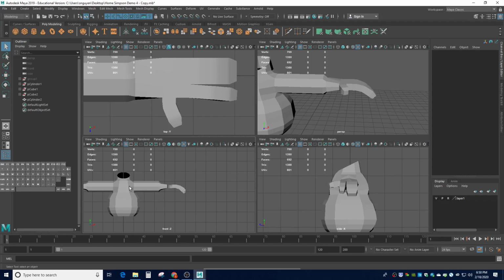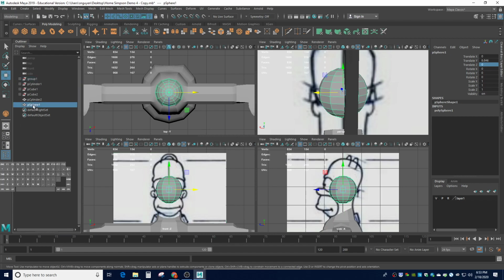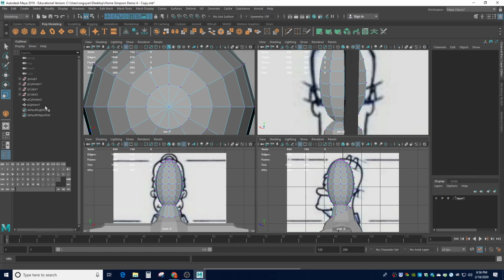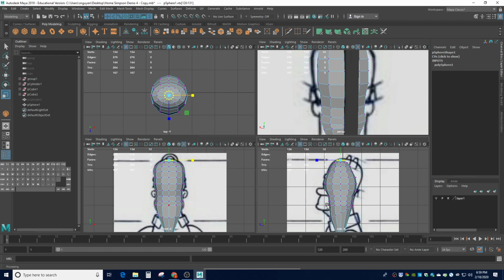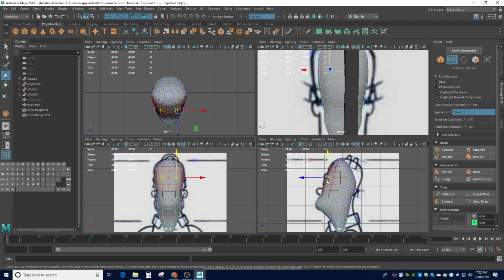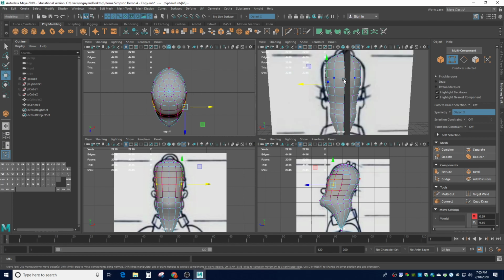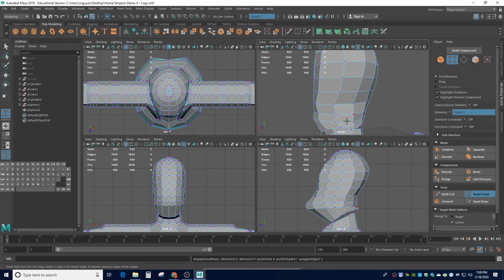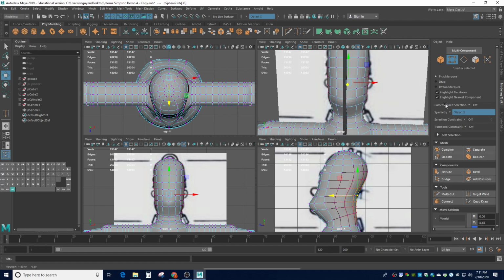5 - How to create Homer's Head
In this video, you will learn how to make Homer's head and connect it to his neck.

The tools that are covered are:
-Scale tool
-Move tool
-Move tool with soft select
-Rotate tool
-Delete face command
-Target wield
-Symmetry over x-axis